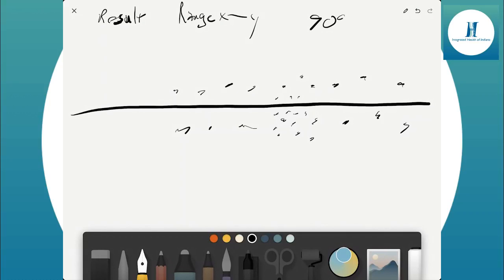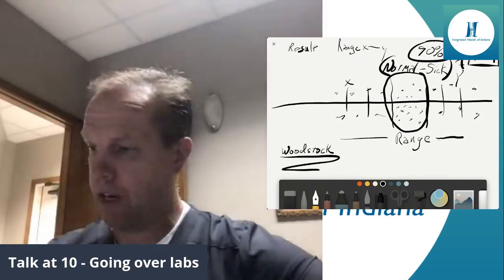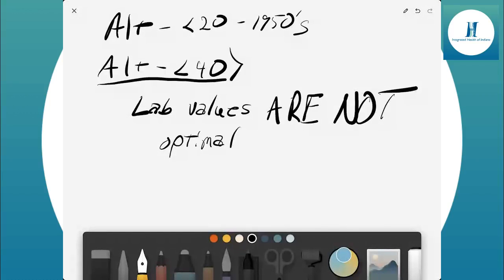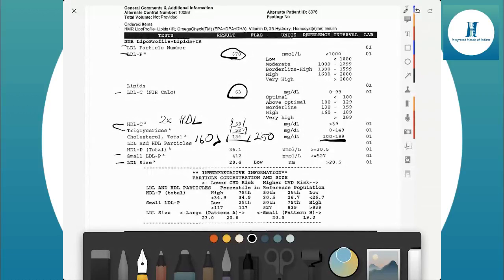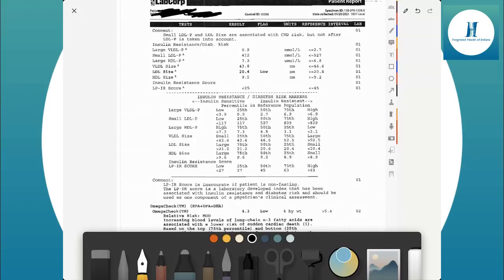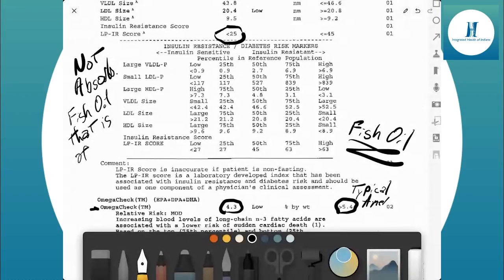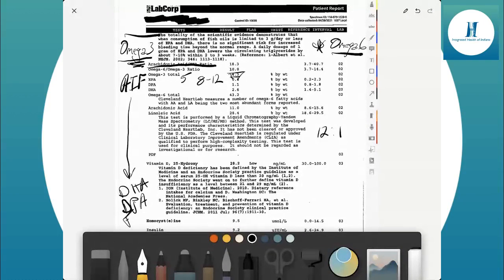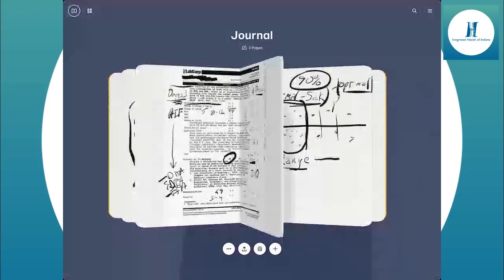Talk at 10 - Going over labs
Labs are always interesting. Today we go over findings and interpretation, do you know what is going on inside you?